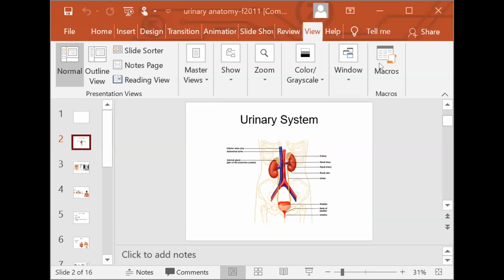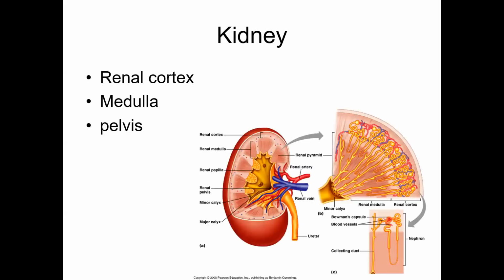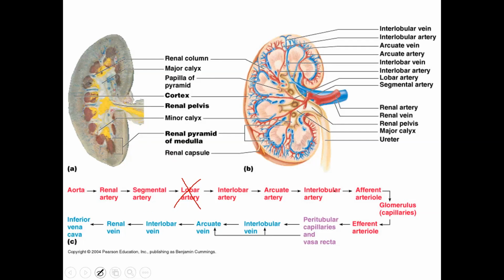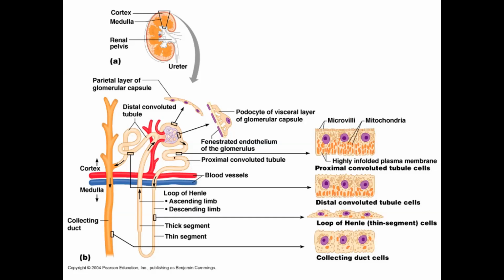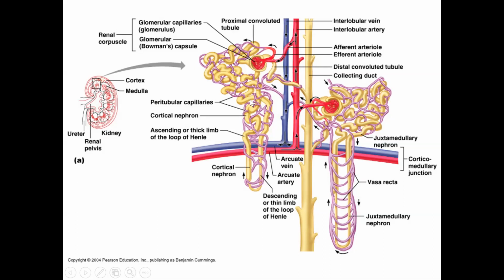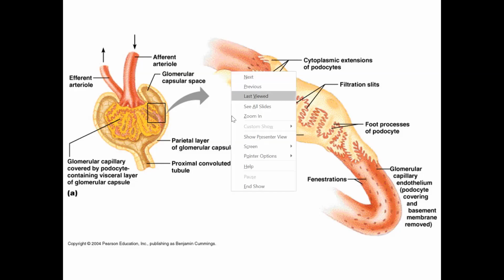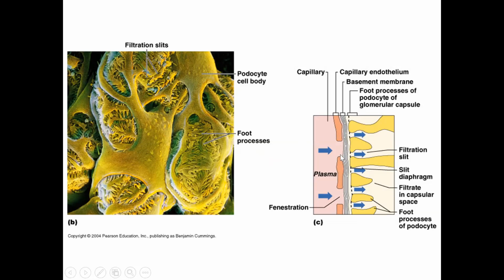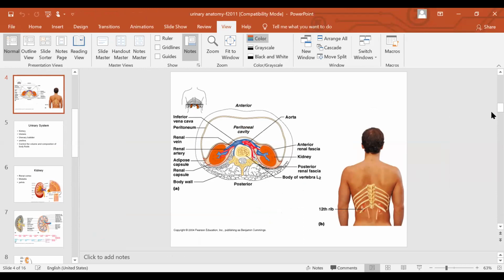unit 4 lecture 3 urinary anatomy